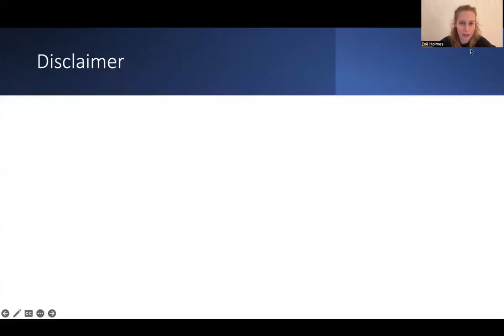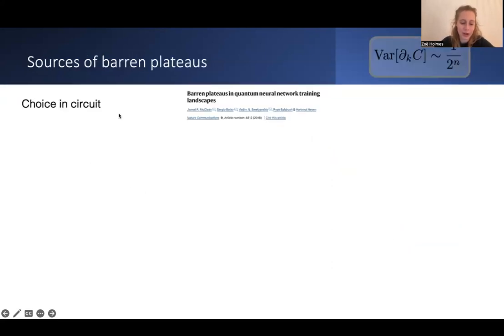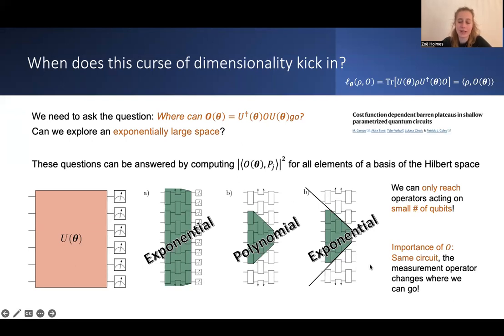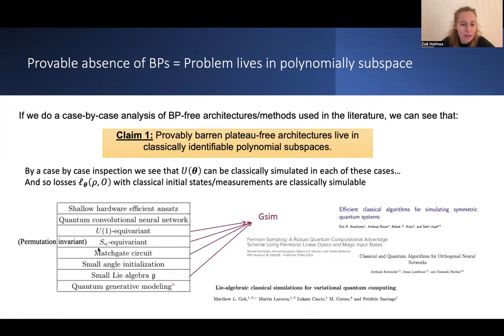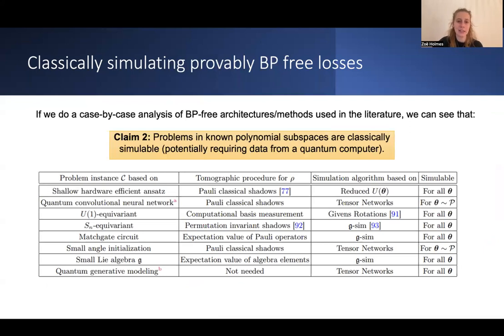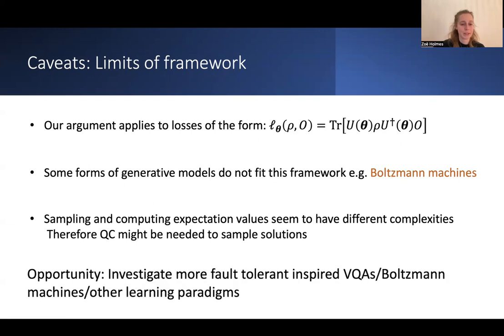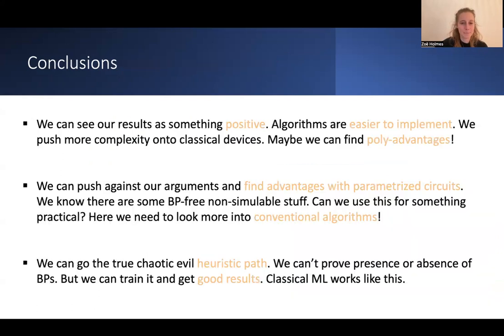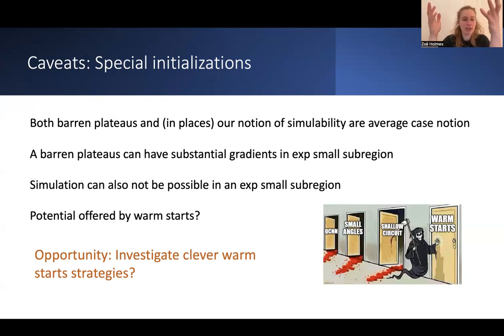Zoë Holmes - Does provable absence of barren plateaus imply classical simulability?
Presentation by Professor Zoë Holmes of
Swiss Federal Institute of Technology Lausanne.